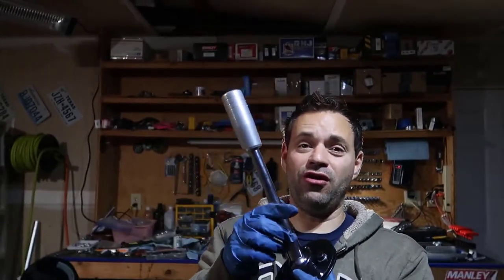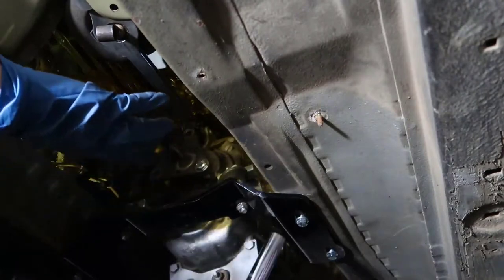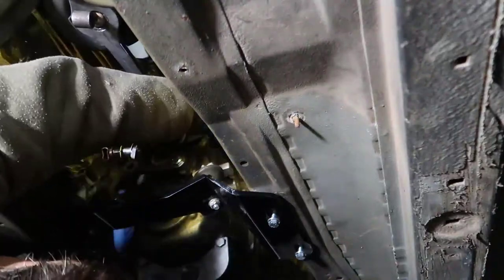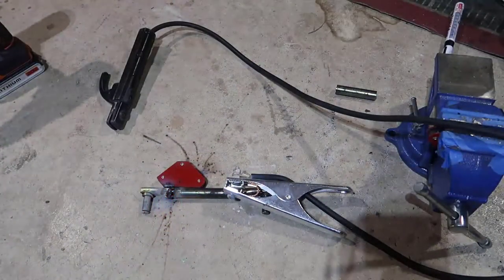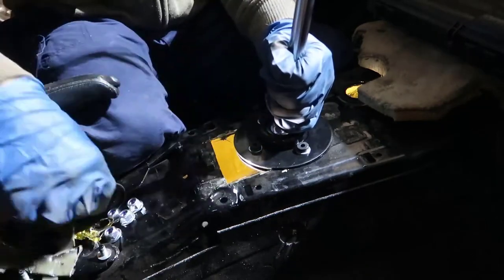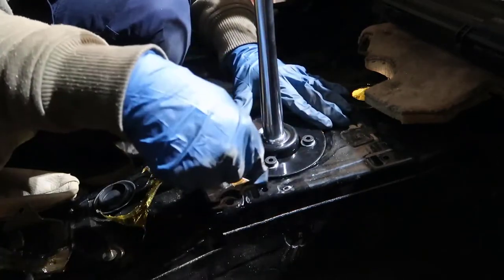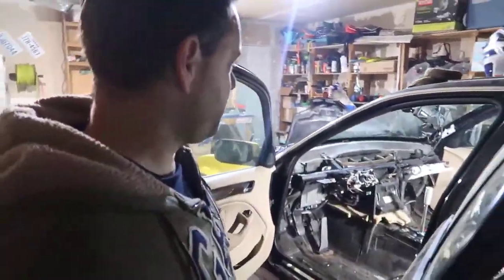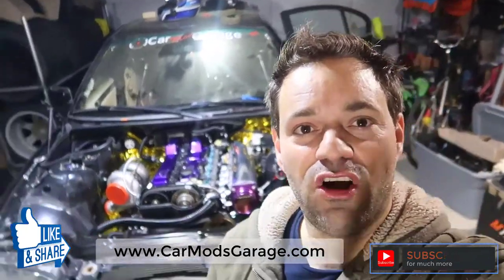Installing eBay Short Shifter or Chassis Mounted Shifter - 2JZ to E46 Conversion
This is what I used:
- E46 Short Shifter Lever 178mm plus handle
- Socket Set Deep Metric up to 32mm
- Wobble extension set